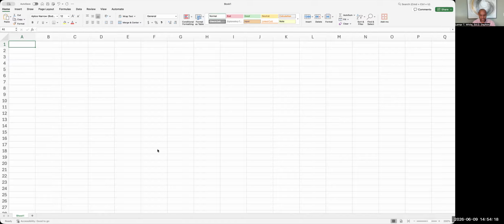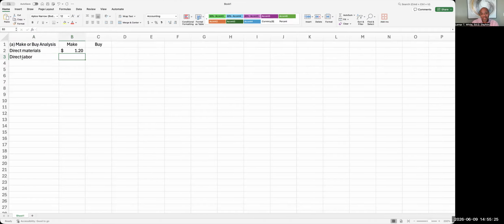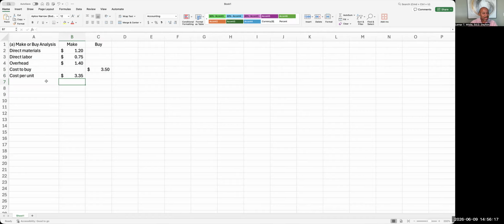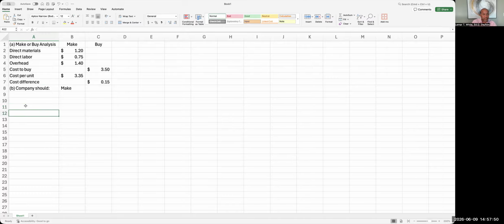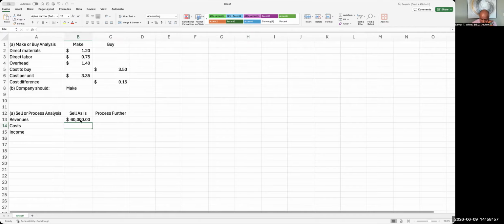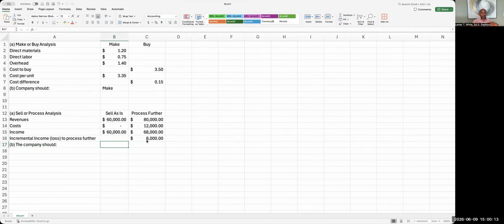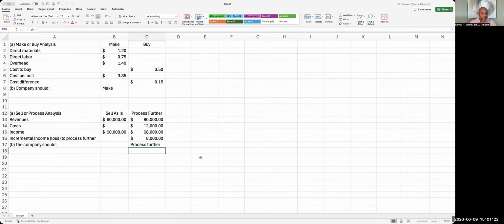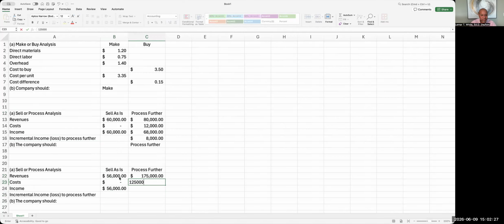ACC 102 Chapter 23 Micro Lecture